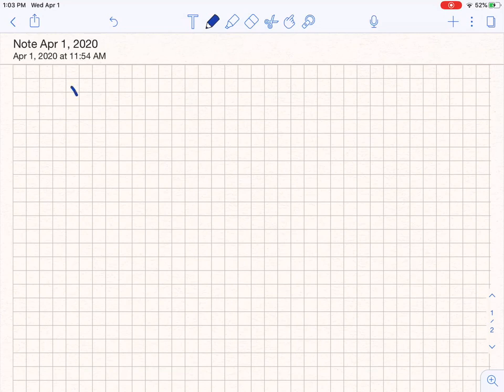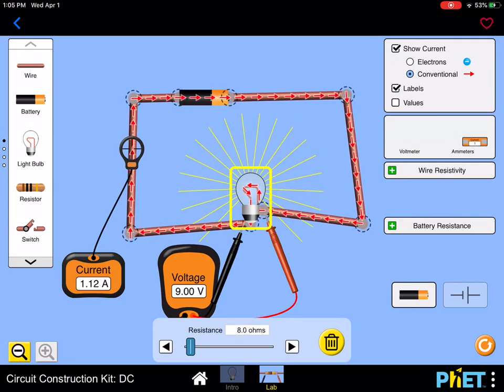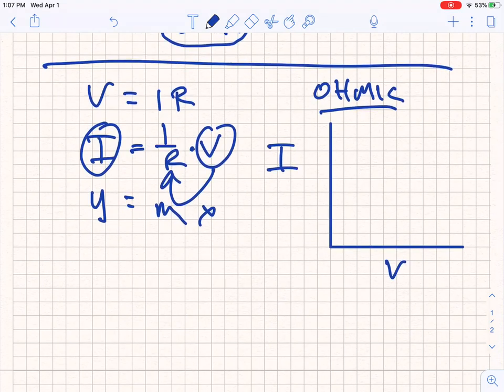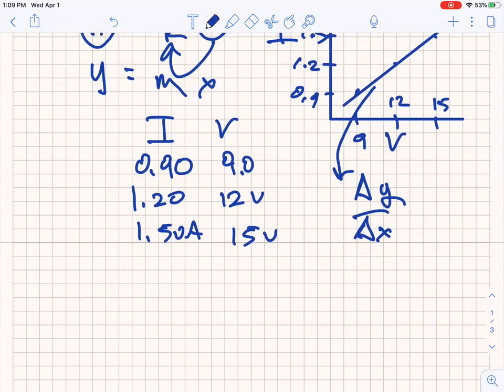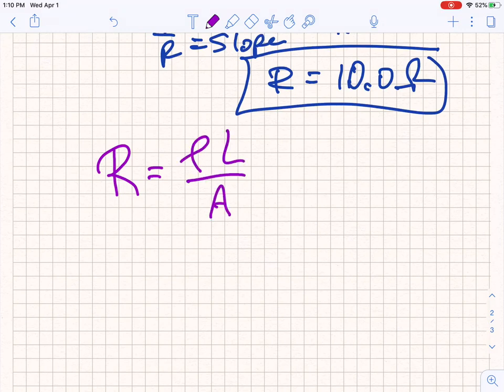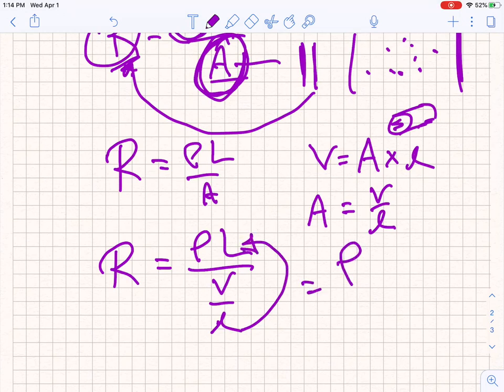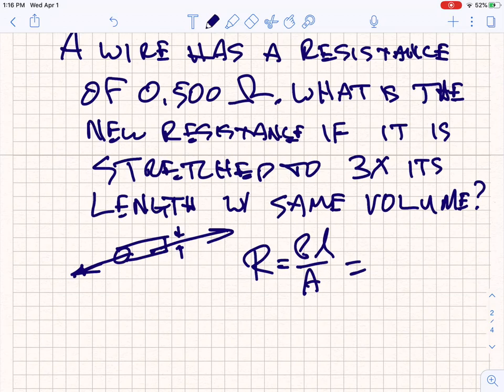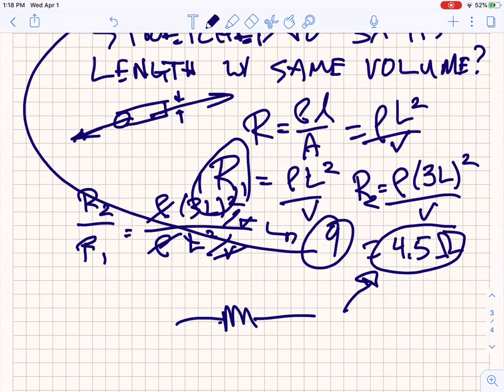Circuits Day 2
Resistivity and Ohmic resistors are explained